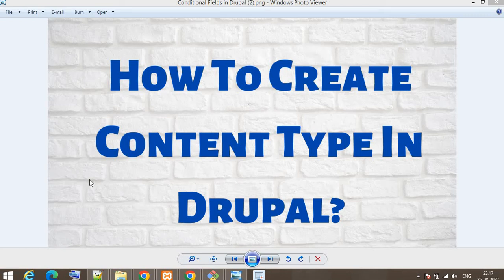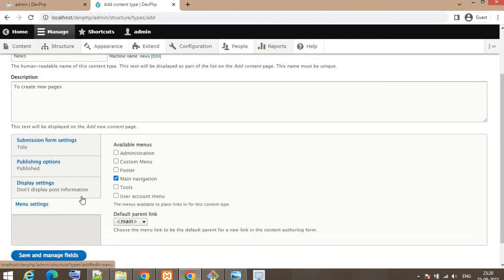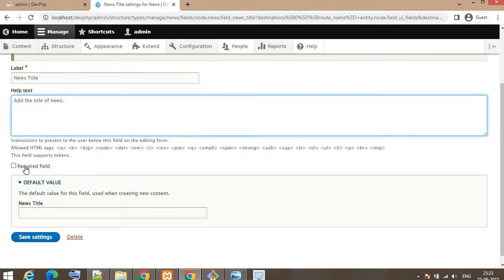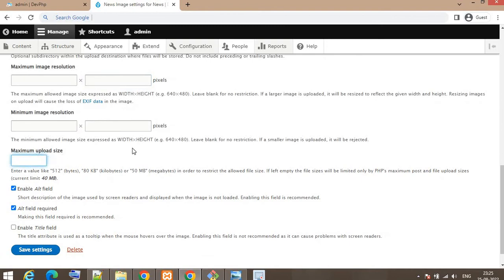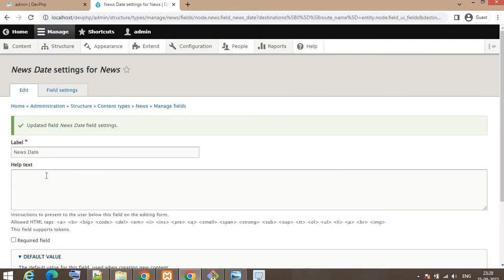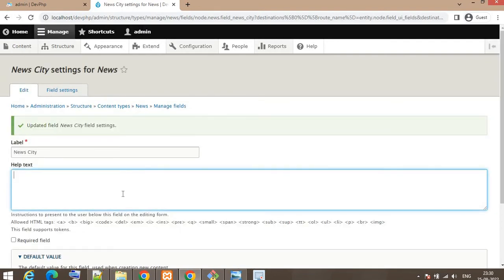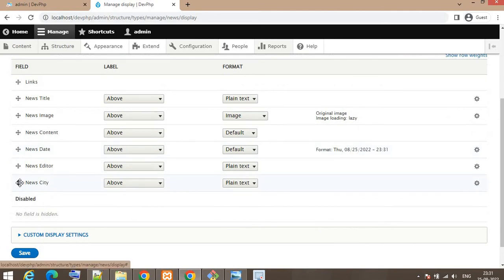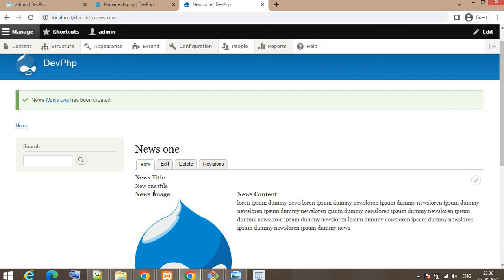Create content type in Drupal 10.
Drupal tutorial on creating content types in Drupal 10.
How to add the fields in content type in Drupal 10?
How to add content in content type in Drupal 10?
What is content types in Drupal 10?